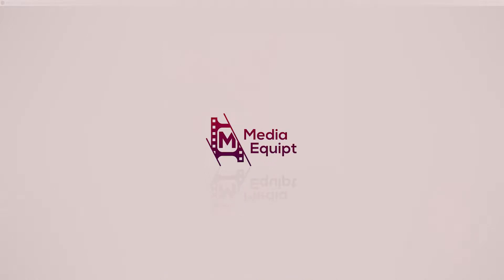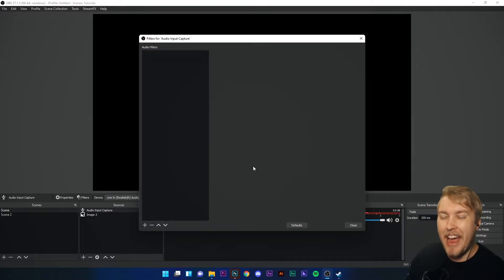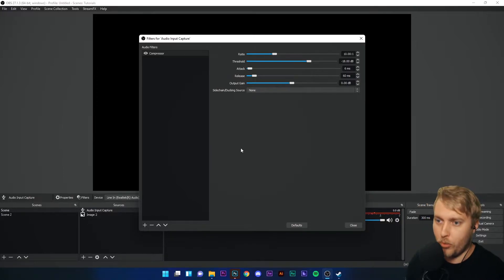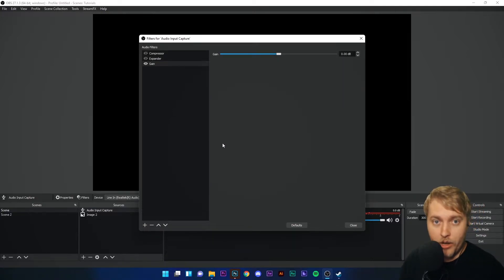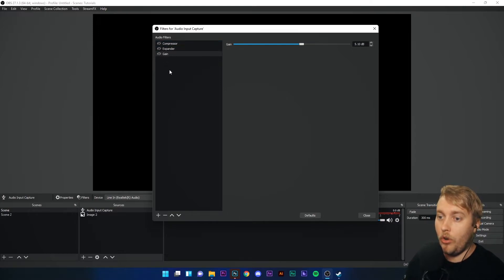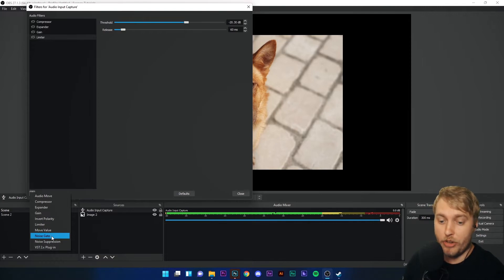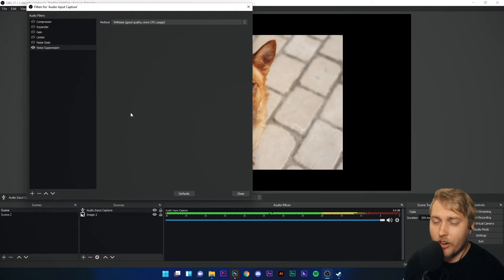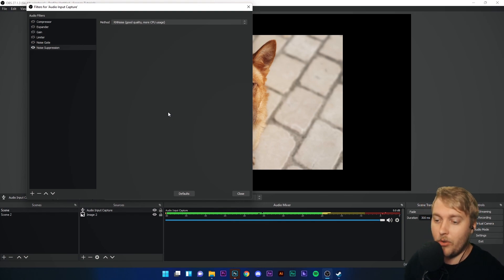10. Brief Guide To Audio Filters - OBS Studio Mastery Course (Beginner to Pro)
In this lesson, you will learn about audio filters in OBS Studio and how to use them to improve the audio from your microphone!